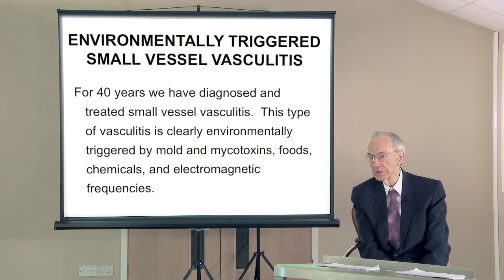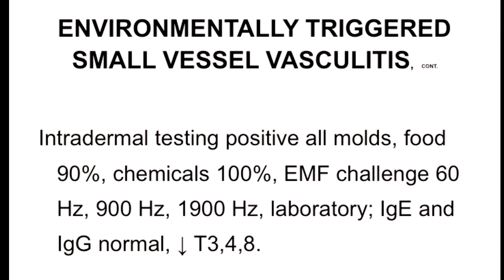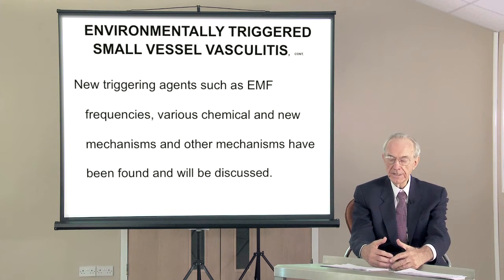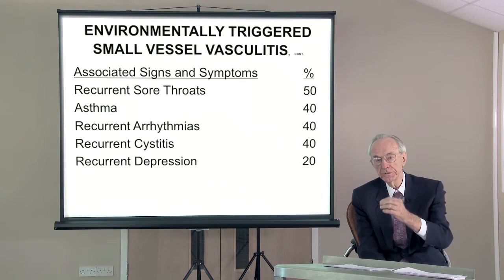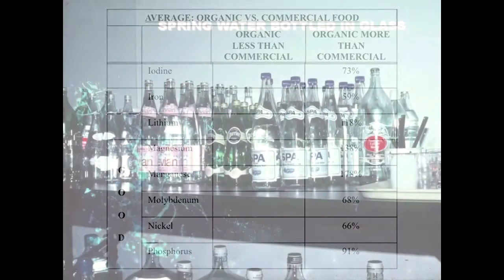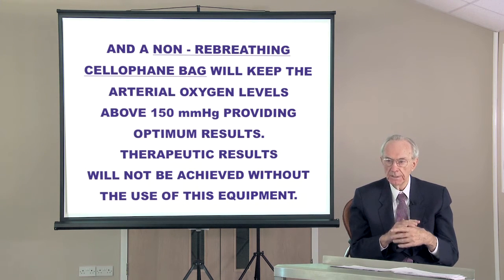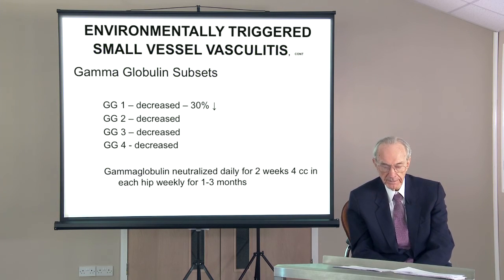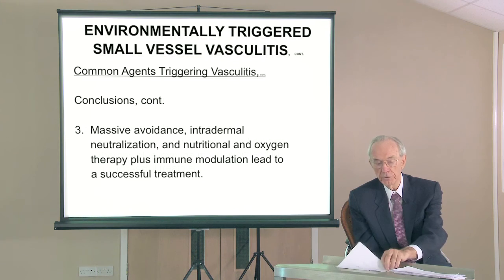Dr Bill Rea | Environmentally triggered small vessel vasculitis